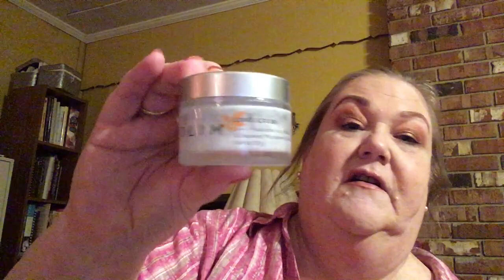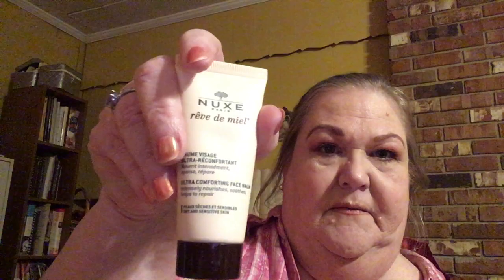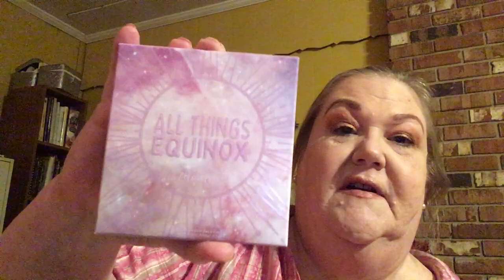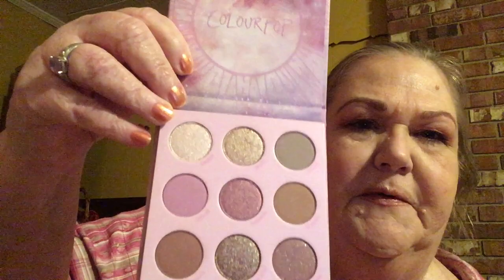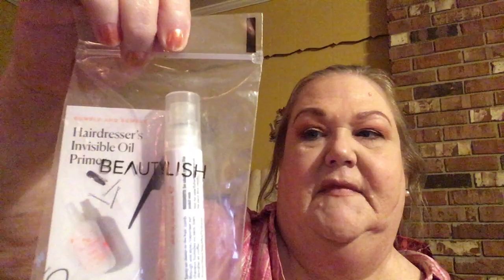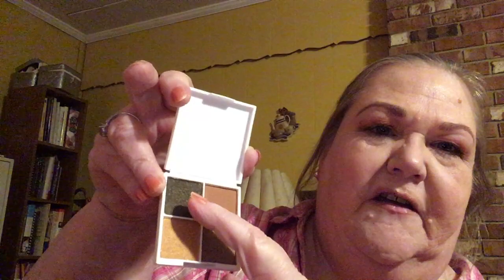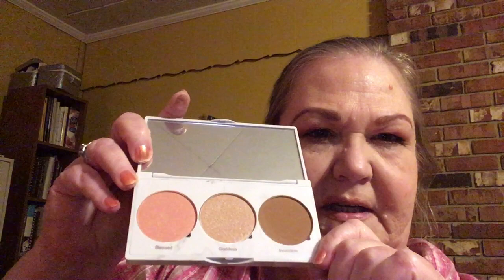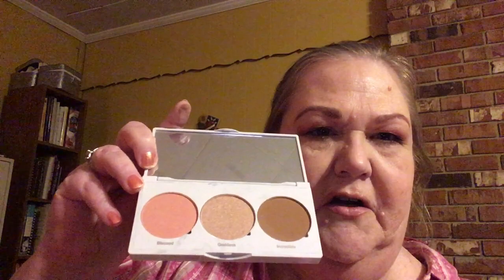Unboxing from Eileen Wallis Beauty, Day 21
Hey everybody!  I am unboxing my prize from Eileen Wallis on the 21st day of her 25 Days of Christmas!  Today, I'm sharing with you all of the goodies in my box which has both skincare and makeup plus a nice travel bag to carry makeup in.  She was so generous during the holidays to hold 25 days of giveaways!!  Please go and check out her channel and let her know that I sent you and let me know what you think about all of this great loot down in the comments!  Did you see something that caught your special attention?

2) Purlisse Giveaway for Therapeutic Thursdays during the month of January (3 videos right now but will be a total of 5 videos when I'm done)

Remember His marvelous works which He has done,
His wonders, and the judgments of His mouth,
O seed of Abraham His servant,
You children of Jacob, His chosen ones!
He is the Lord our God;
His judgments are in all the earth.

Psalms 105:5-7

Laurie Latimer